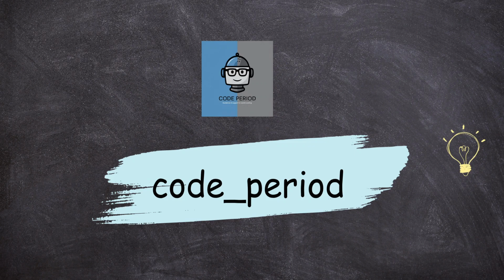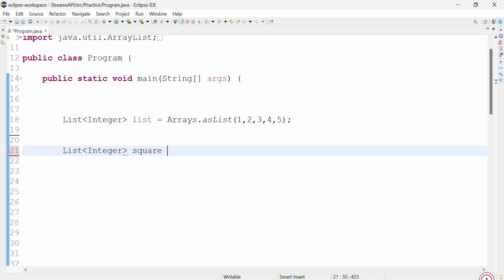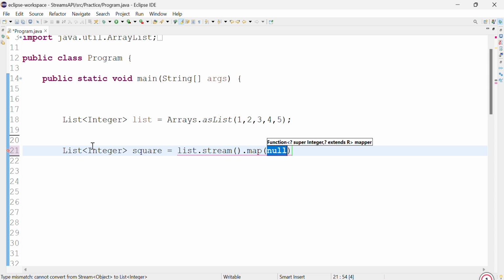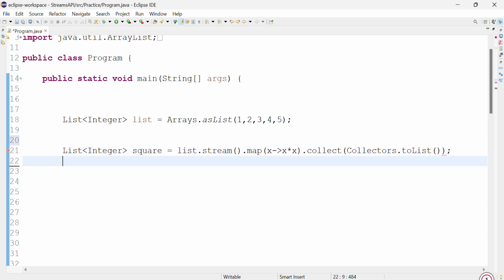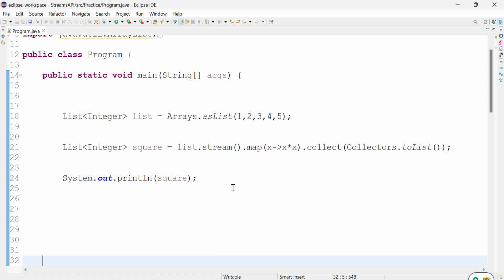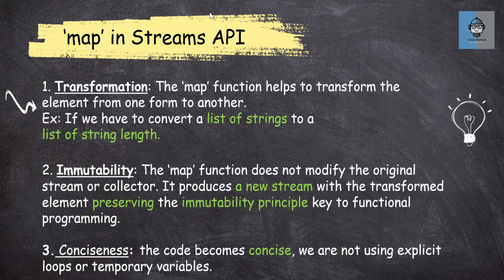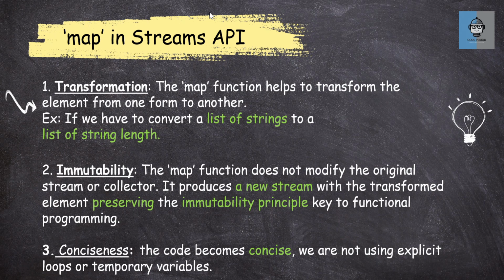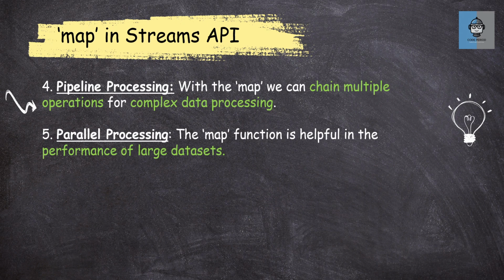Java 8 Stream API -35 Convert list of integers to a list of their squares(Theory)|| Most Asked